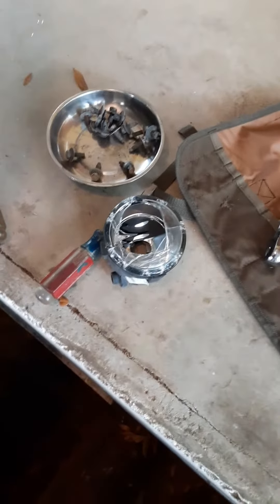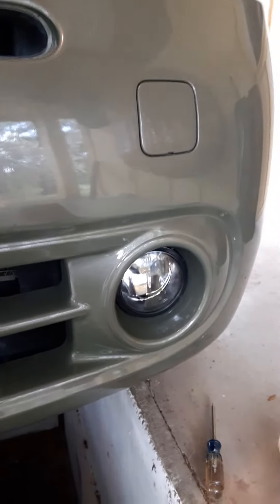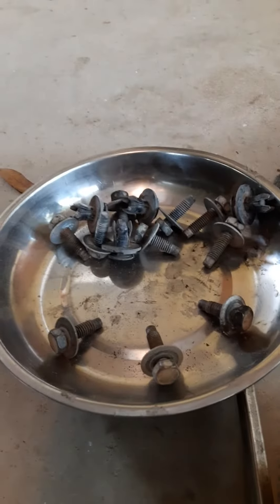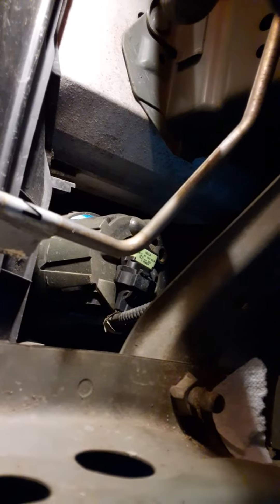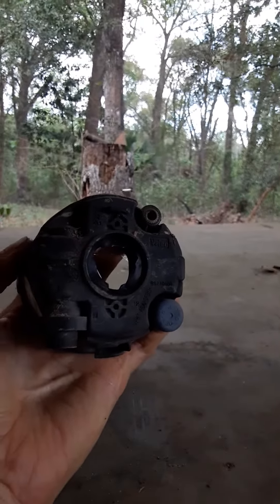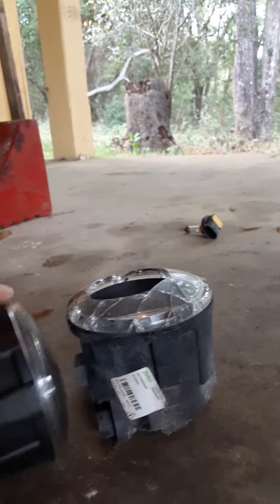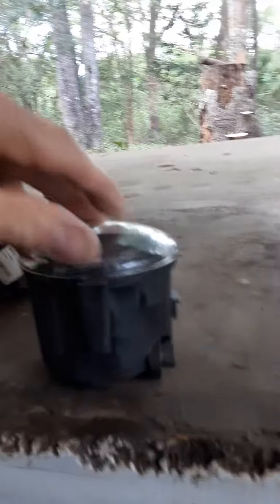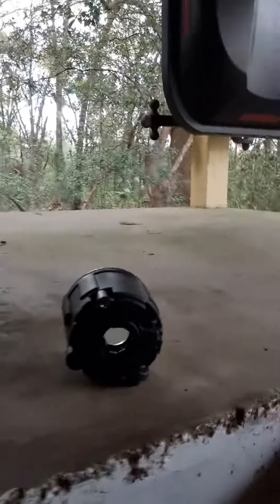Fog Lamp Replacement 2009 Nissan Cube